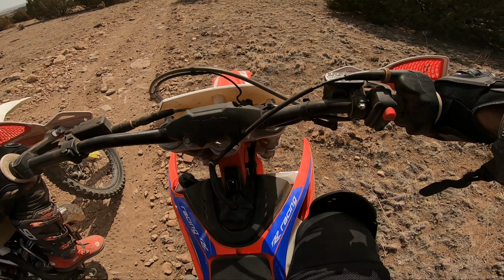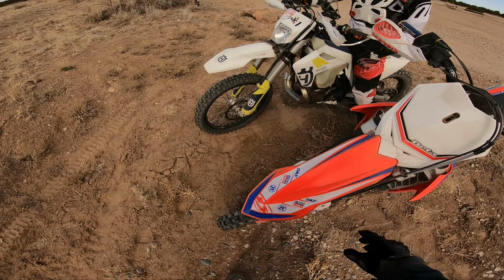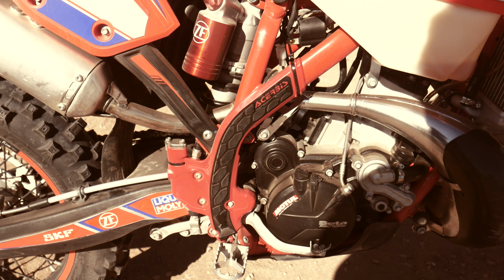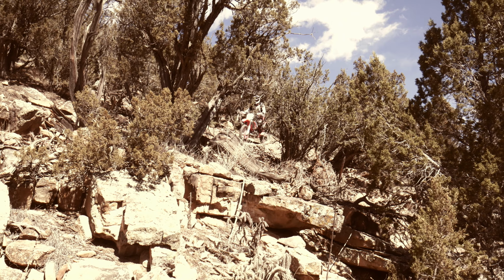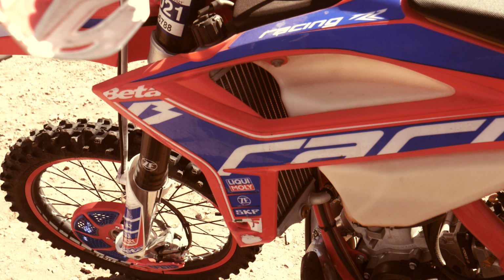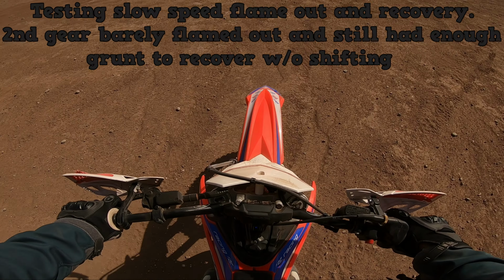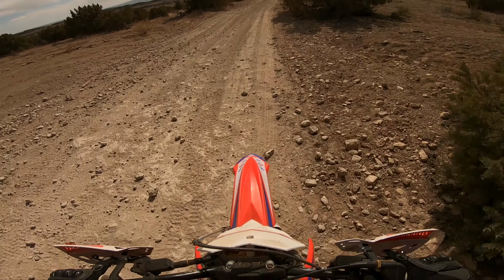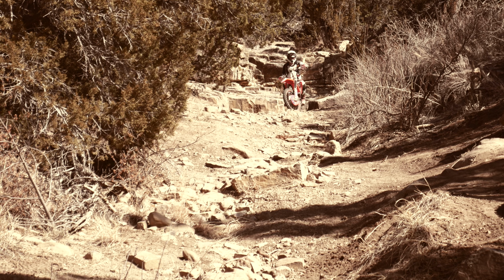is the Beta 200rr best 2 stroke out there | 2021 beta200rr review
Add me on my new FB Social for trail updates/rides

looking for Motorcycle or UTV/ATV Speakers? check the link below - Great incredible high quality speakers 👉Use TOPICS23 for a good discount. ( must use link )

Looking for Motorcycle Speakers?
👉Use TOPICS23 for a good discount. ( must use link )